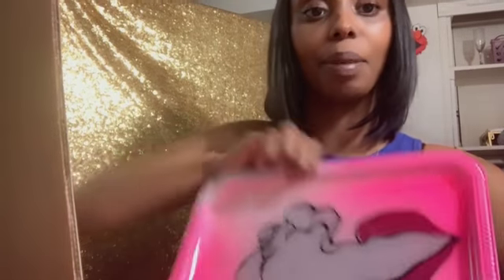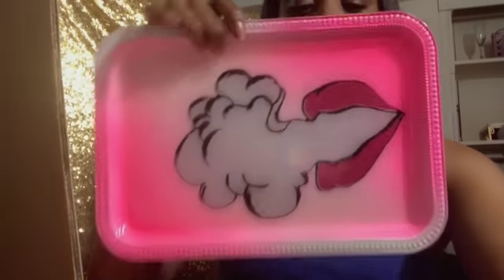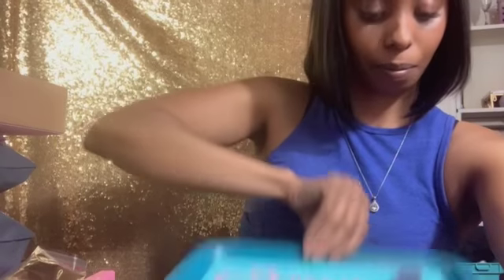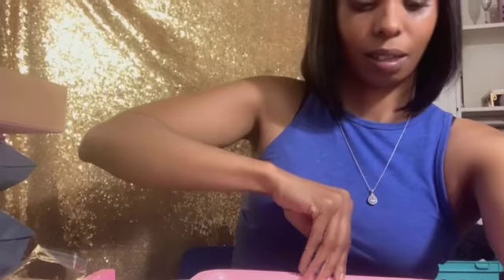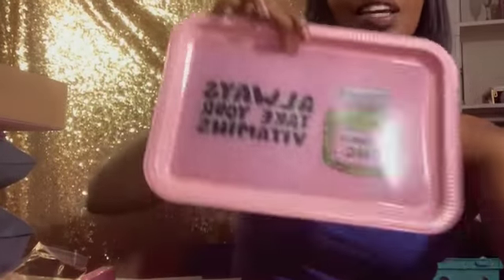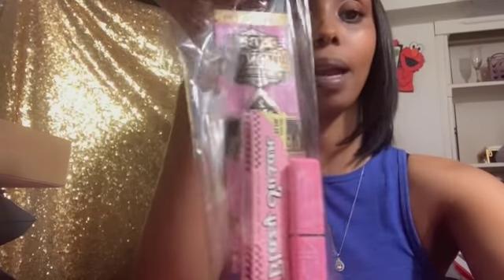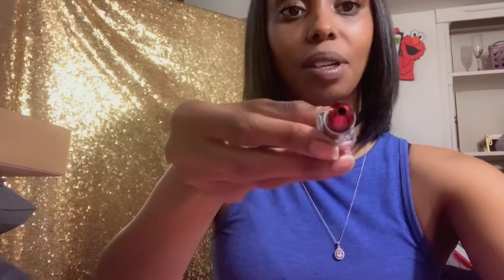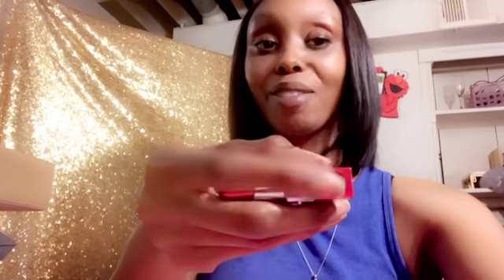New Merch!! New Designs - Check Out my Etsy Store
Check Out my Etsy Store - You can search getitmadecustom and Creative Customs will pop up!! I sell a lot of rolling trays, Comfy Pj's and so much more!! I will be added party decor very soon!

This Channel is about everything crafty. Amid to empower you through creativity. Learn some new skills and techniques or teach me some. My Passion - My Gift - Your Experience.